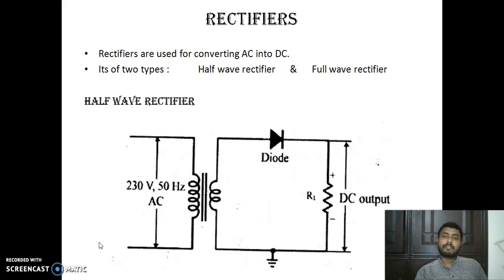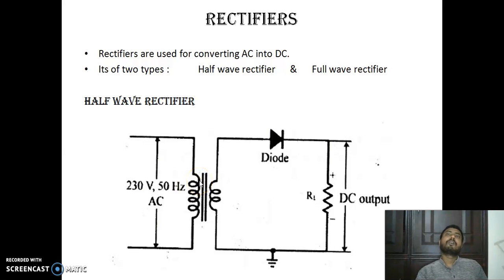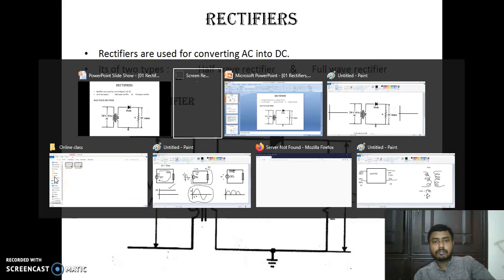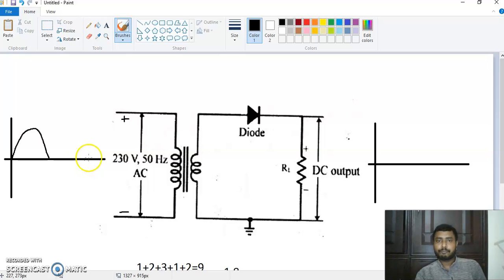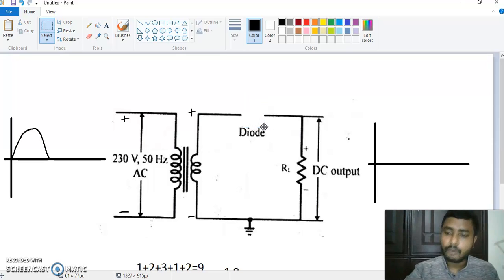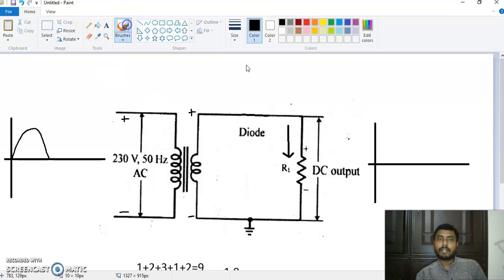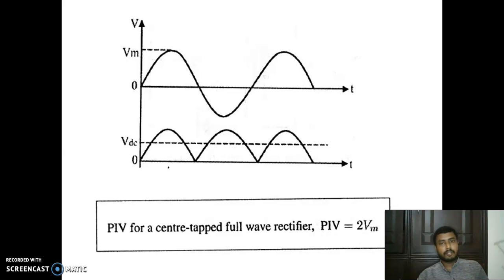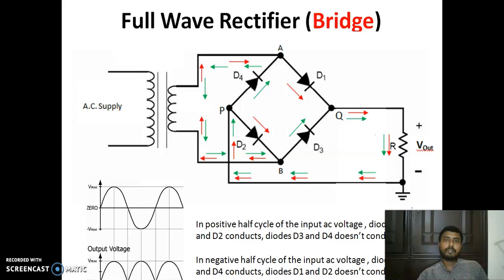Regulated DC Power supply (Half-wave Rectifier) 03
Half-wave Rectifier working